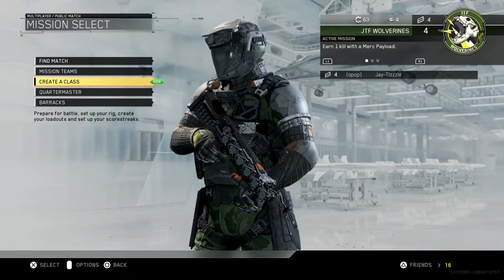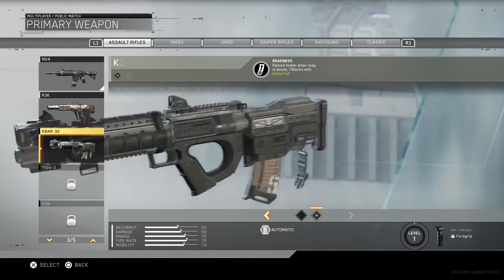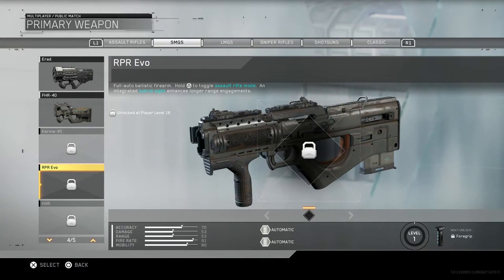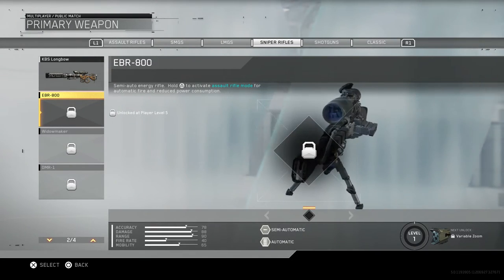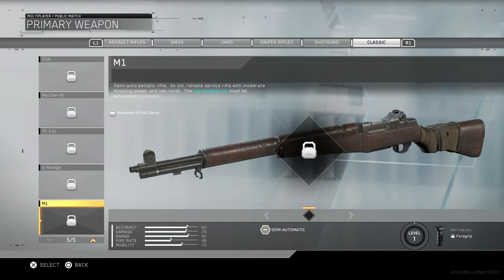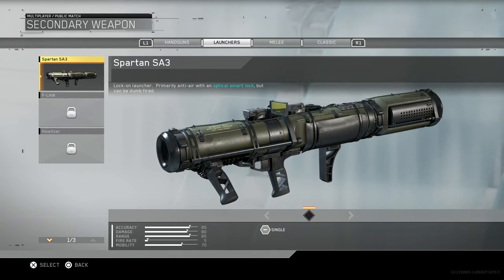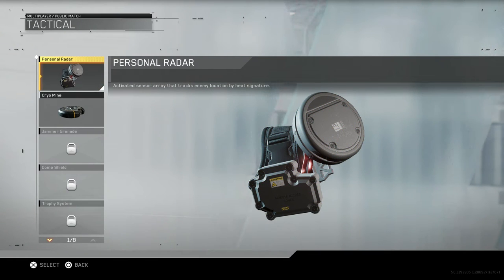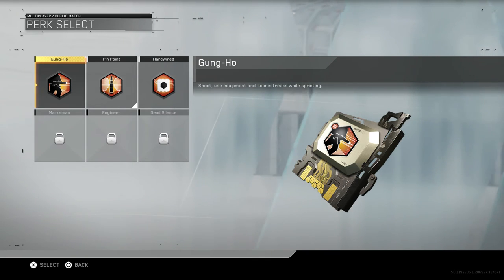All Create a Class options in CALL OF DUTY INFINITE WARFARE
Create a class options in IW.